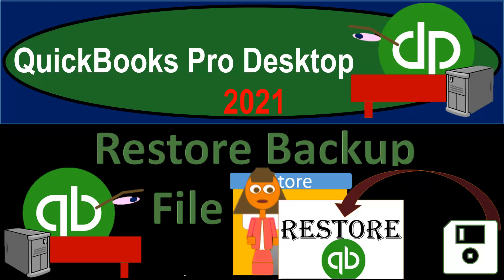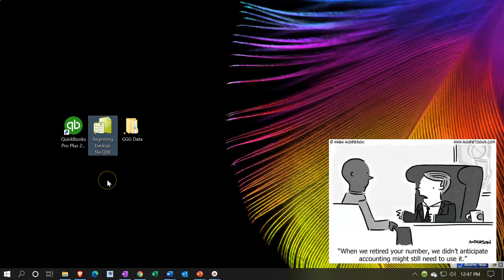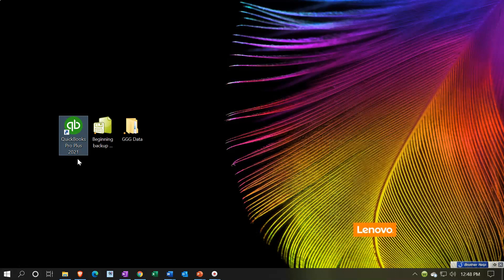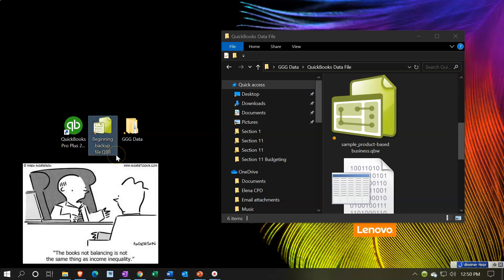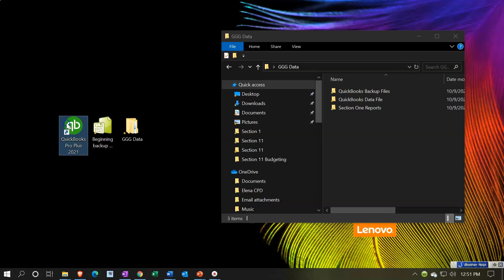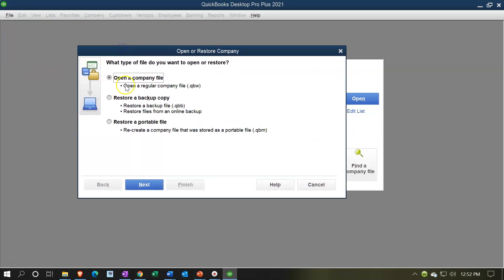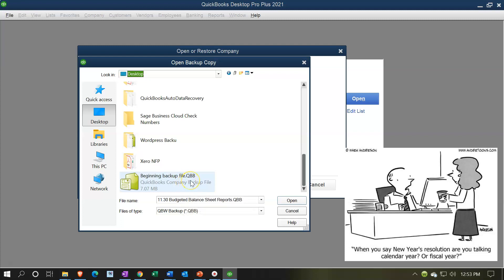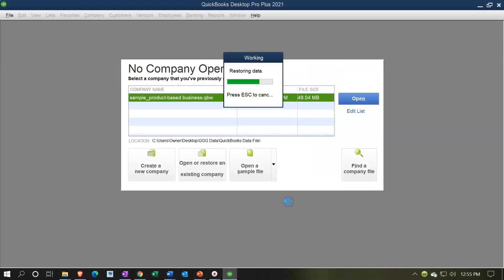Restore Backup File 1.10 QuickBooks Pro 2021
Restore Backup File